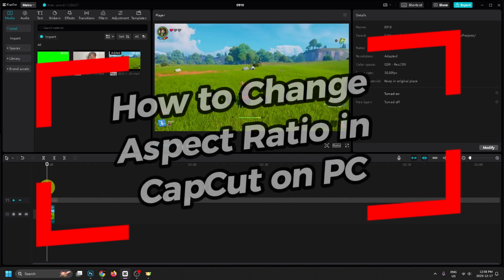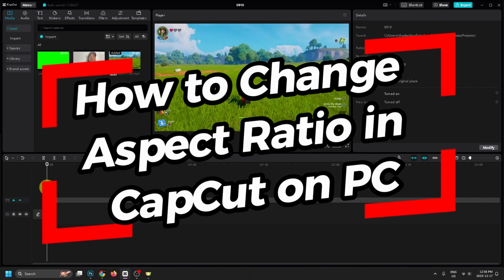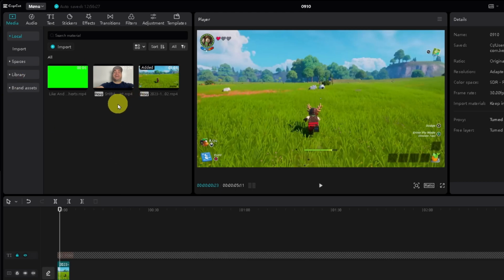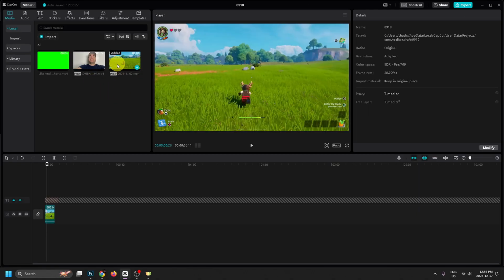How To Change Video Aspect Ratio On CapCut (PC or Laptop)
Do you want to know how to change the aspect ratio on your video in CapCut on laptop or PC? In this video, I show you how to change the aspect ratio on your CapCut videos. Hope this helps!